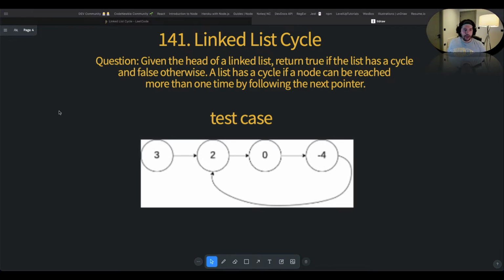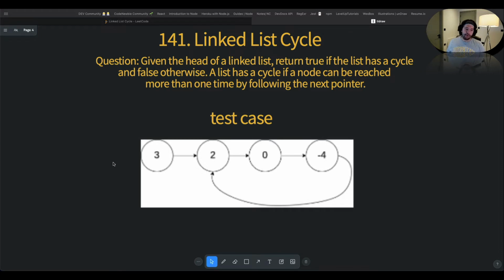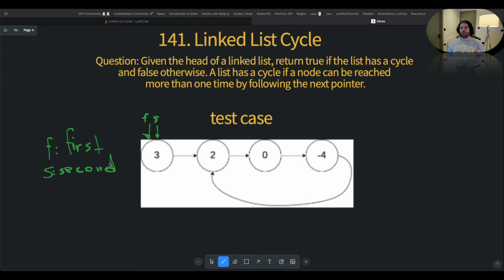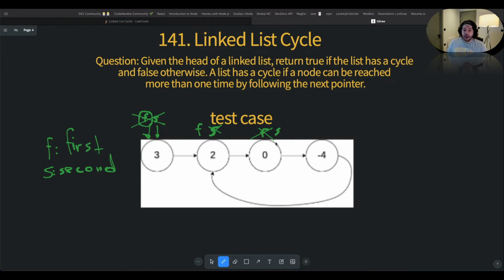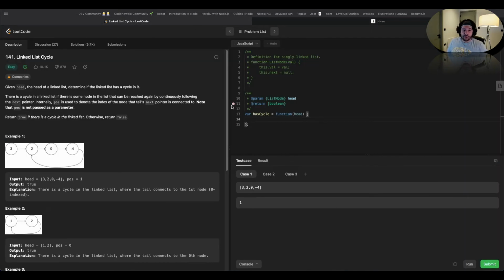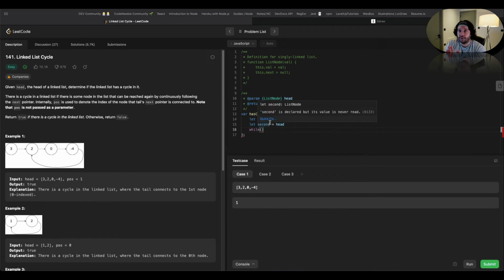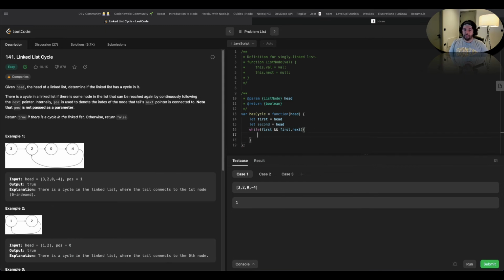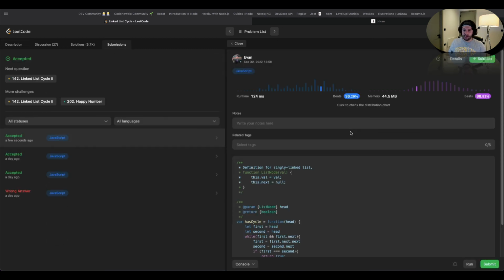Linked List Cycle LeetCode 141 JavaScript O(N) solution. GitHub repo below.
Fast & Slow pointer solution for the linked list cycle question.